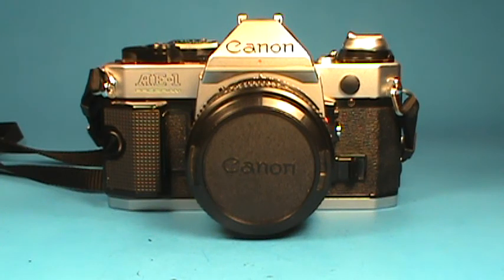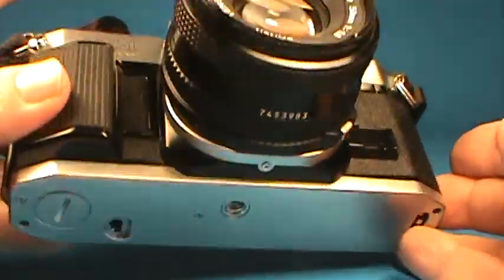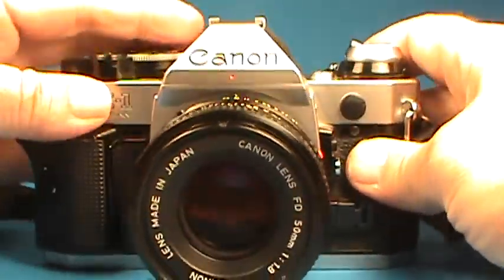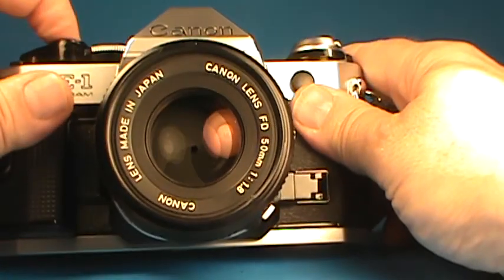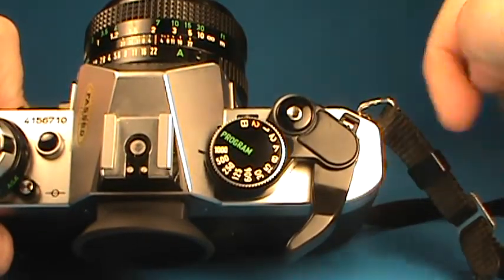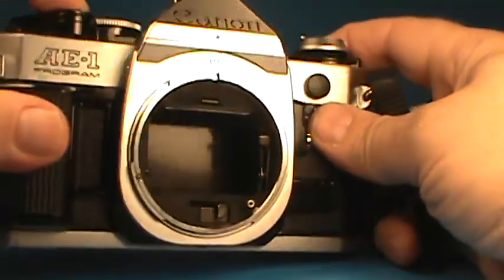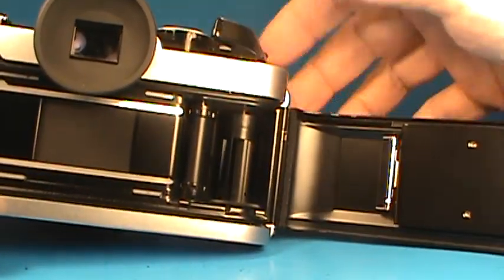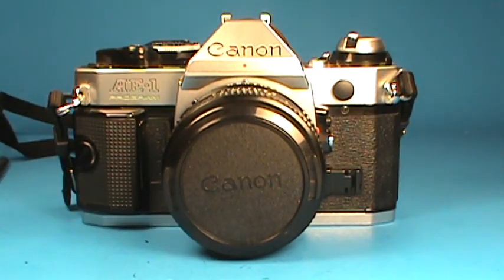Canon AE 1 Program inspection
Looking over a Canon AE-1 Program 35mm SLR Camera